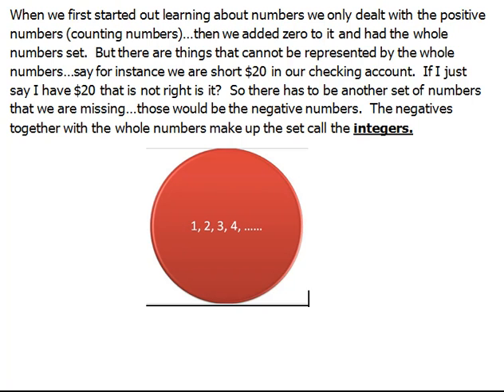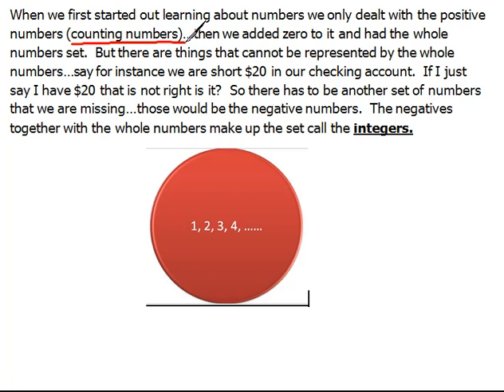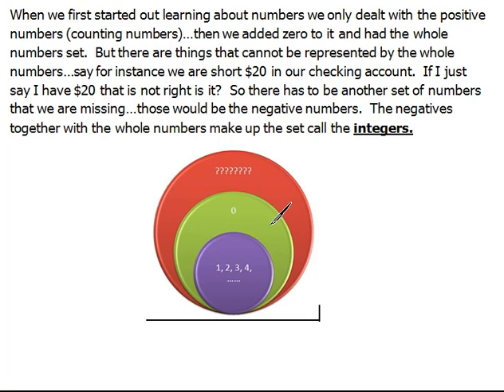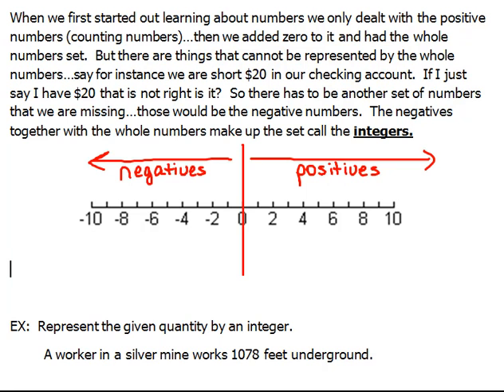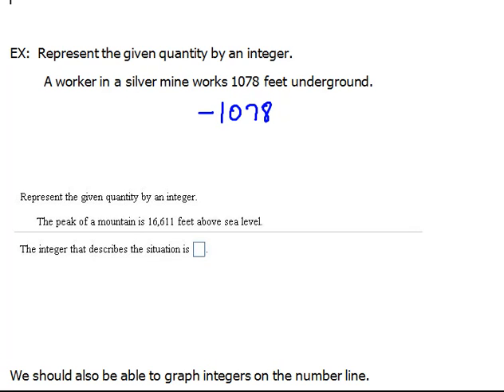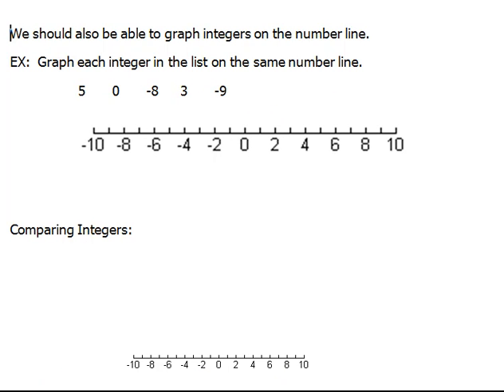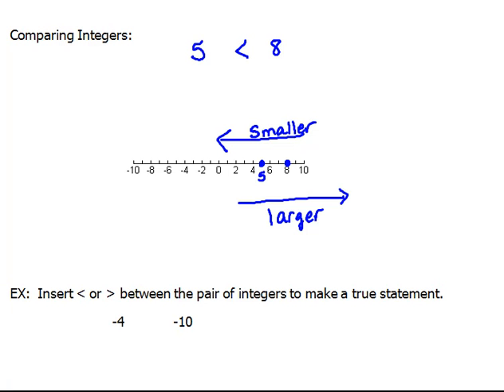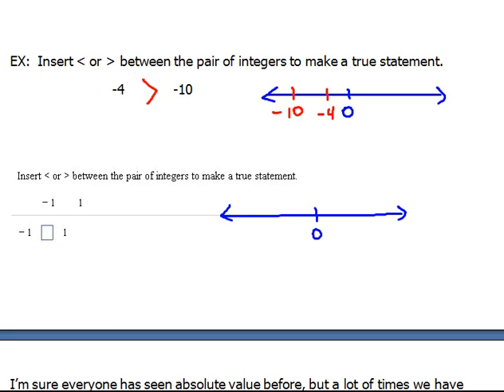Introduction to Integers 2.1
What are integers?  Comparing integers.